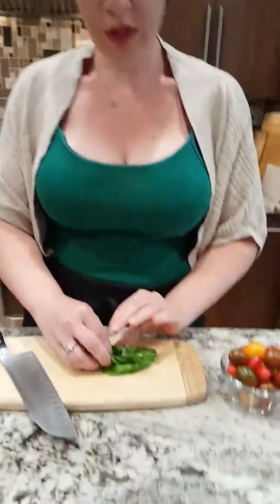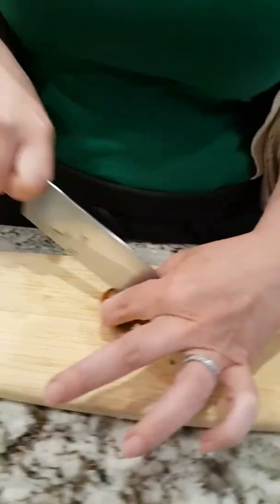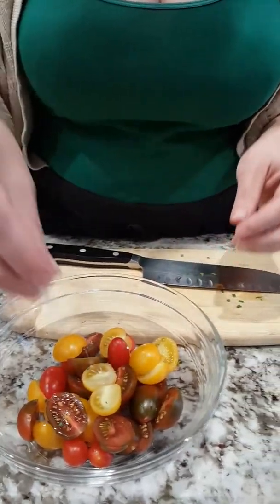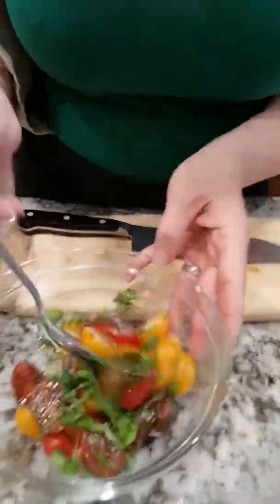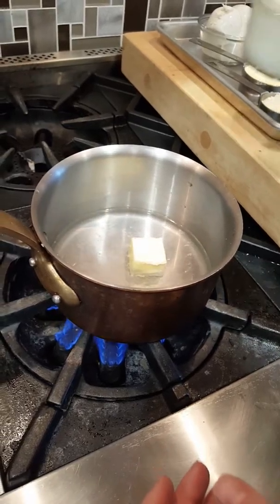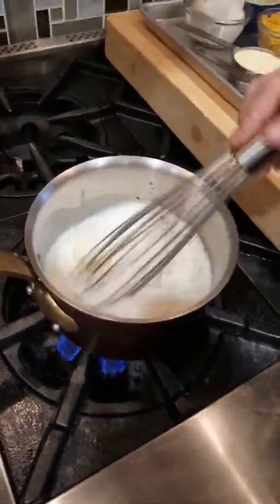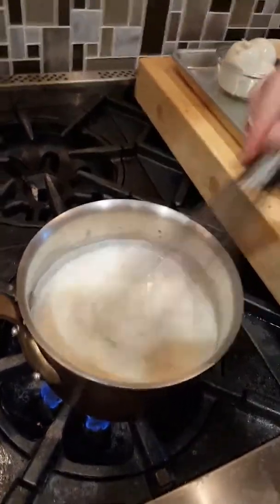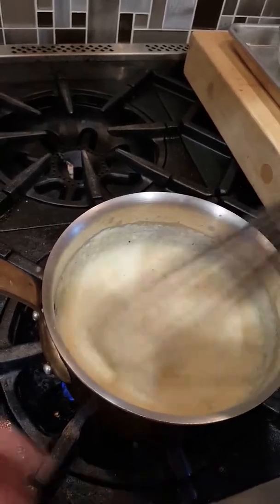Summer Polenta with Tomato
Fresh tomato and herb salad, polenta and burrata cheese